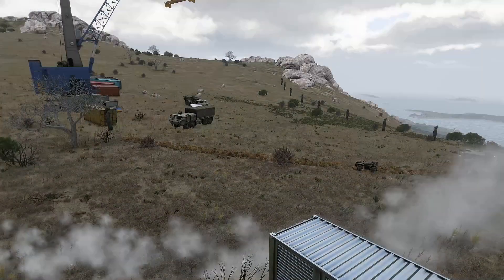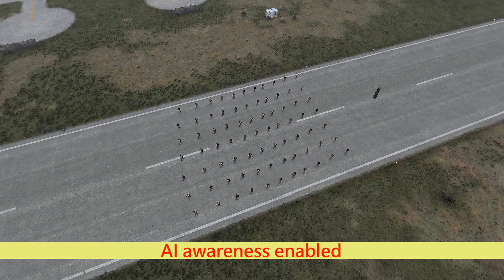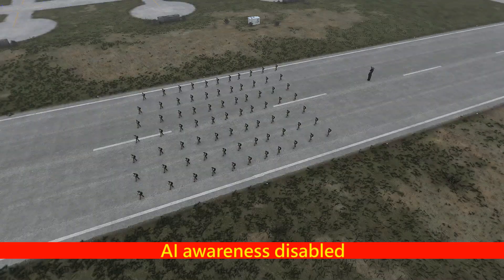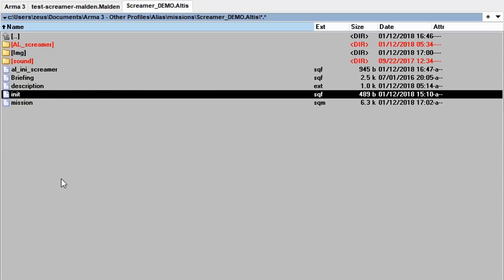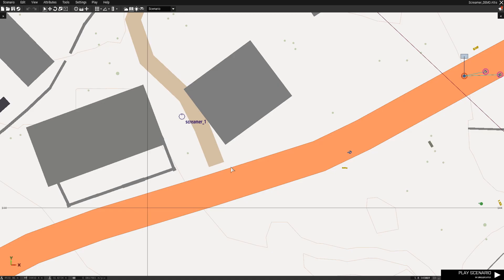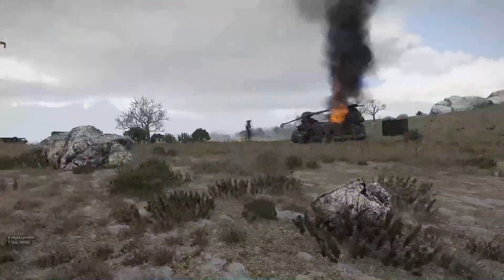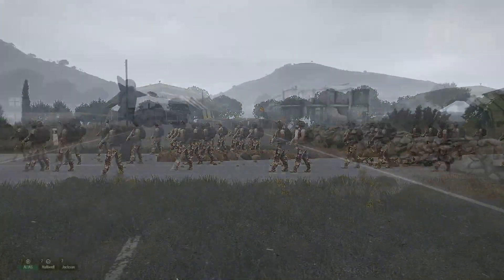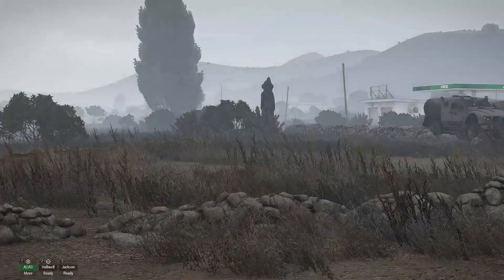SCREAMER anomaly | script tutorial Arma 3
SCREAMER is an anomaly which generates a distorsion in space-time continuum which can affect units and vehicles. It will chase units and vehicles while they are in range (currently 150 meters).

Note
* Demo mission on ALTIS.
* Tested partially on dedicated
* Un-pbo or Un-zip the mission and read the comments or watch the video tutorial for more information.

soon

DO NOT INCORPORATE THIS SCRIPT OR PORTIONS OF IT IN MONETIZED PRODUCTS OR SERVERS WITHOUT ASKING FOR PERMISSION AND OBTAINING APPROVAL FROM ME!!!

Author: toiletrolltube Track: N/A
Author: infiniteloop-paxtibi Track: 2_deepset_rmx

[strong]Software used:[/strong]
Drawing: CorelDraw
Animation: FlashMX
Sound processing: Audacity
Video processing: Corel VideoStudio Pro
Video capturing: Open Broadcaster Software